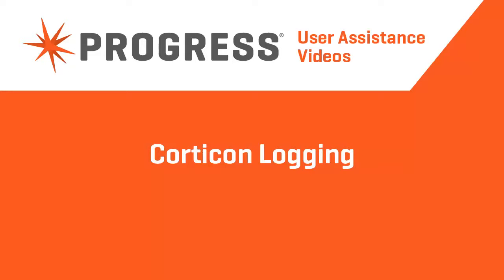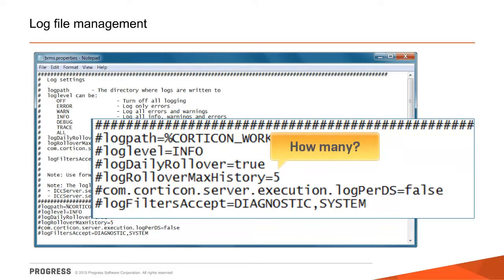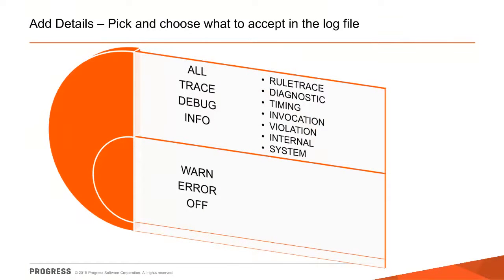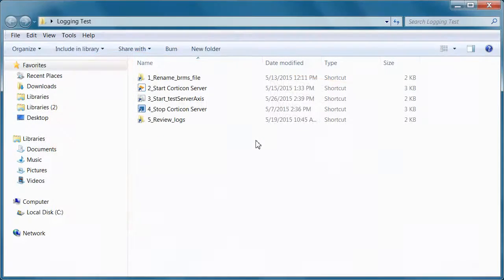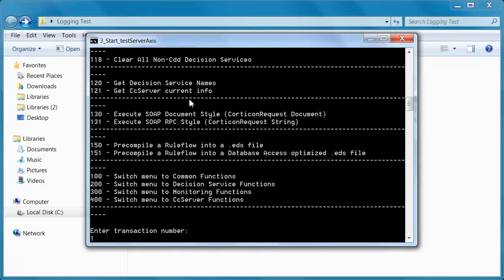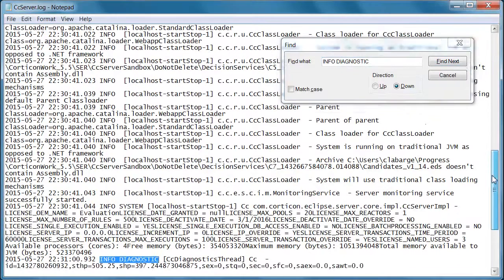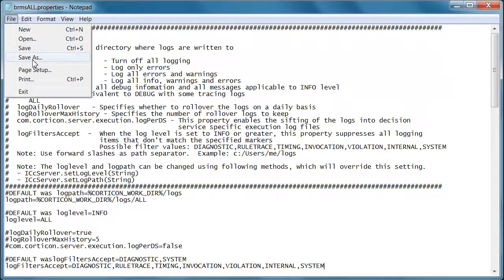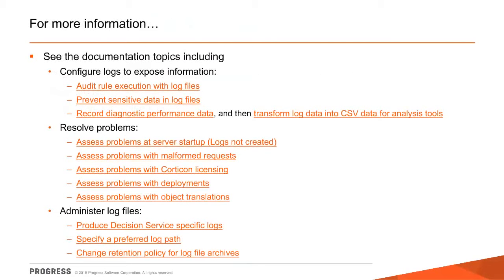Corticon Logging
Corticon 5.5 provides faster, more flexible logging functionality for production Servers and Studio tests.  Enhancements are not only in log levels and filtering,  new  log file management capabilities enable log file rotation and compression. The performance gains are substantial. These gains afford customers the option to turn on additional logging on a production system with less overhead.